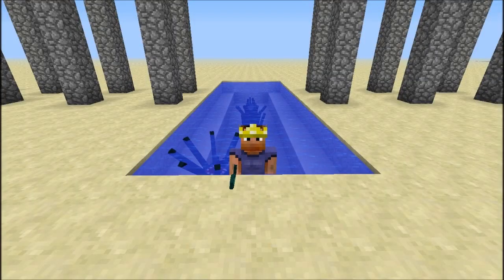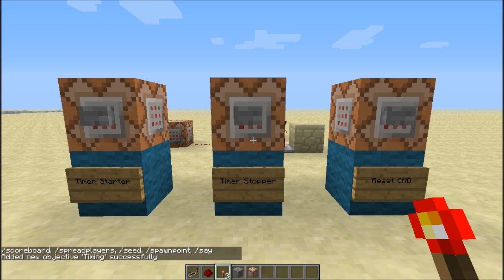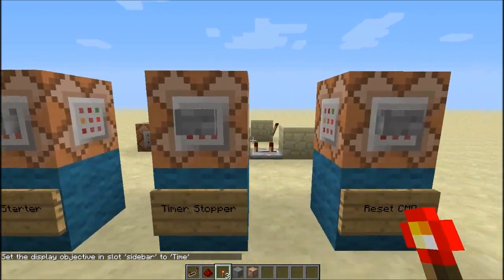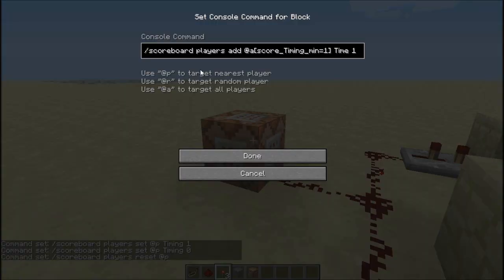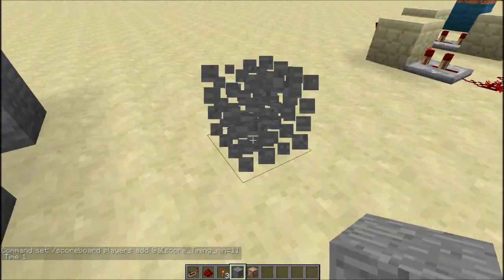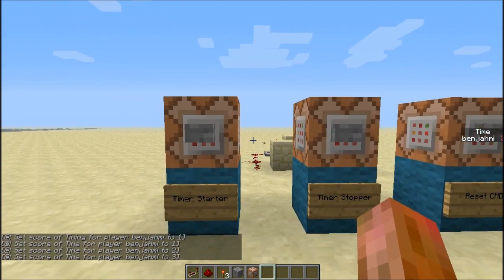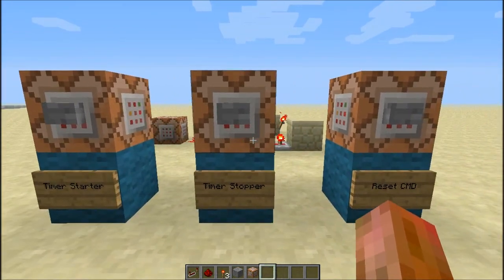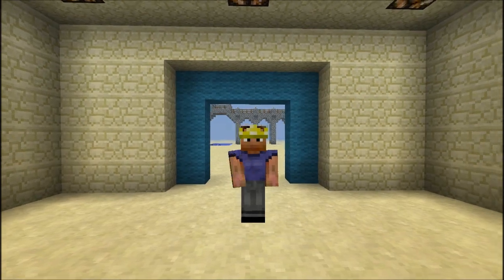Minecraft Tutorial - How to set a Timer (Stopwatch)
Type in chat:
/scoreboard objectives add Timing dummy Timing
/scoreboard objectives add Time dummy Time
/scoreboard objectives setdisplay sidebar Time

Command for Timer starter:
/scoreboard players set @p Timing 1

Command for Timer stopper:
/scoreboard players set @p Timing 0

Command for reset button:
/scoreboard players reset @p

Command for looper thing:
/scoreboard players add @a[score_Timing_min=1] Time 1